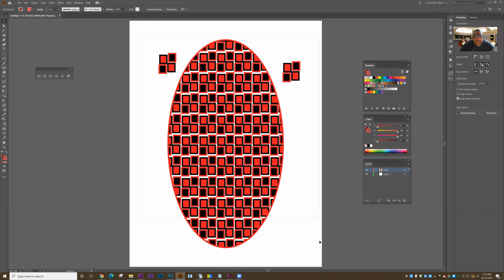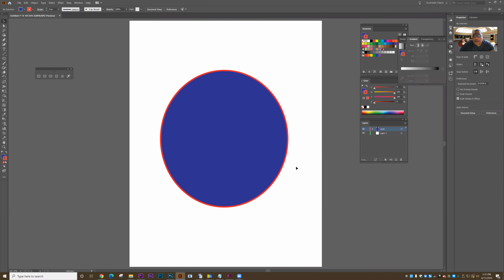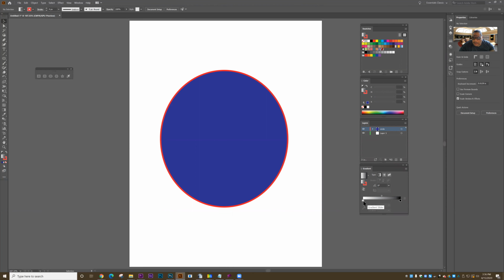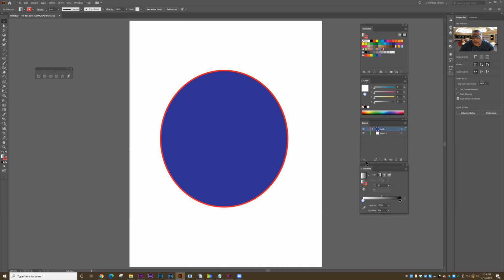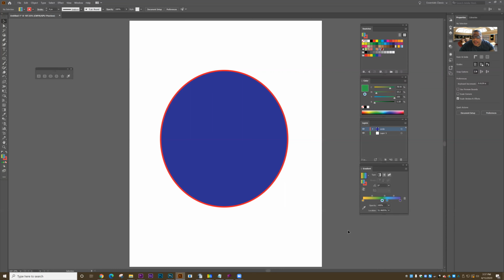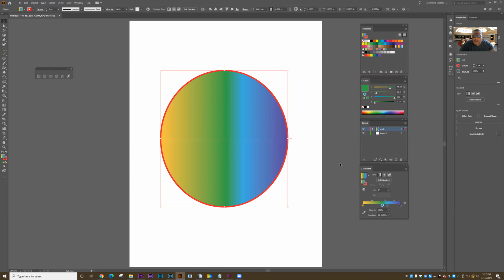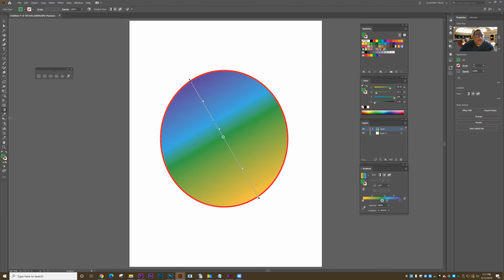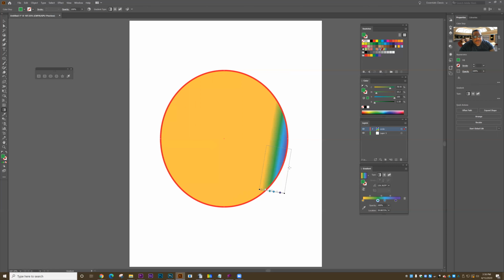adobe illustrator gradient tool